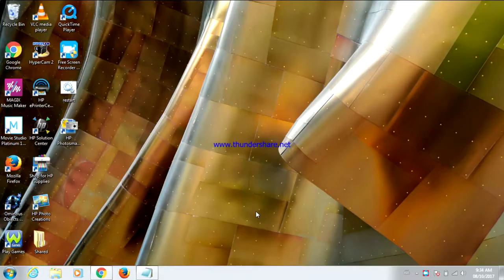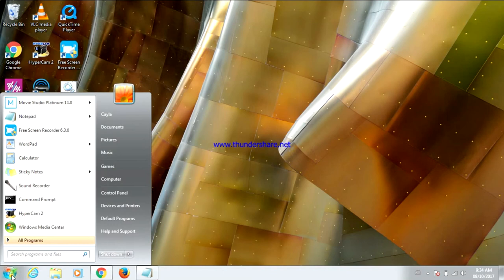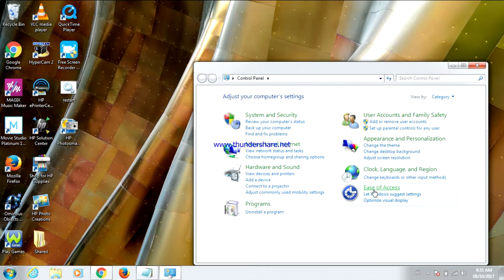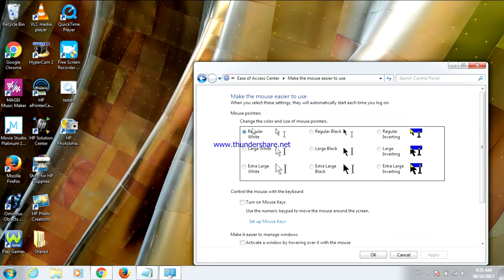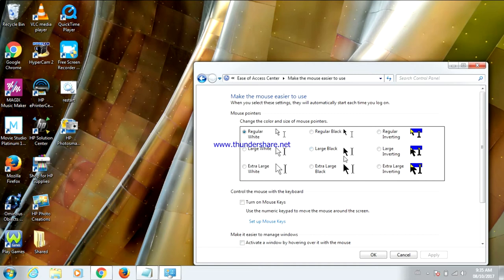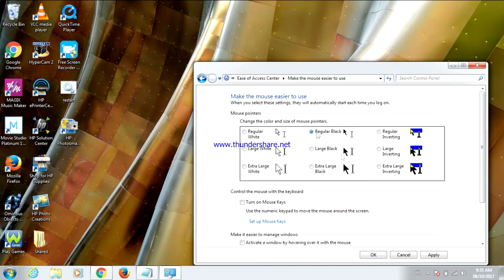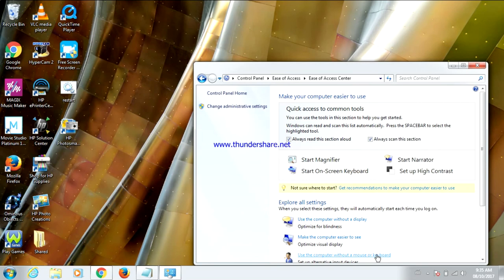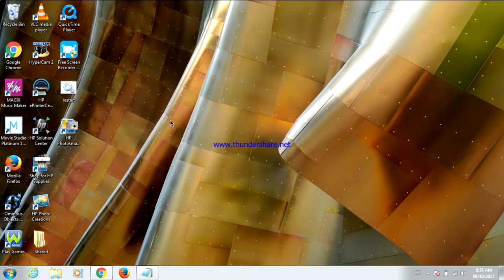How To Change the Size & Color of Your Mouse Pointer!!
This video will show you how to change the size & color of your mouse pointer

Thanks